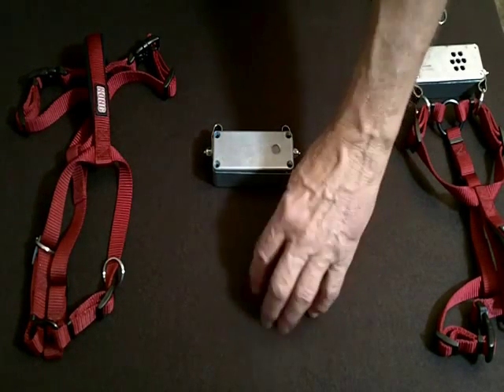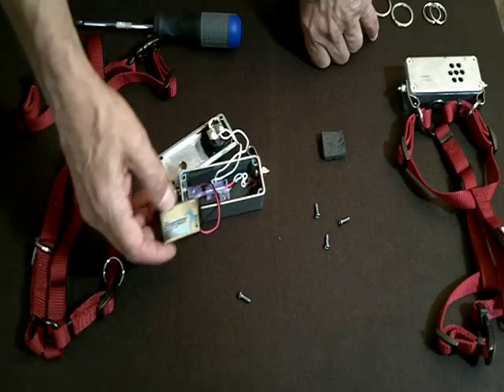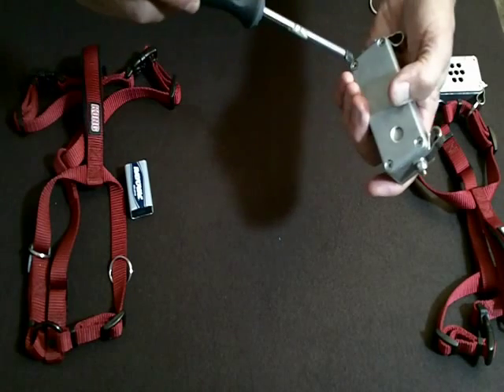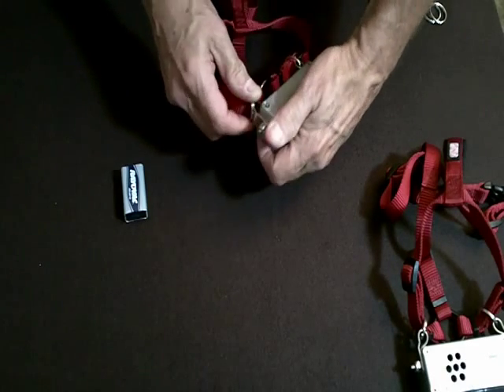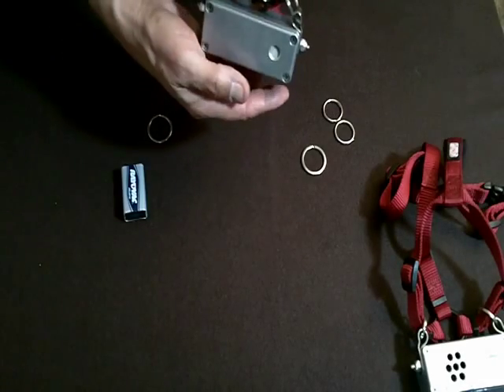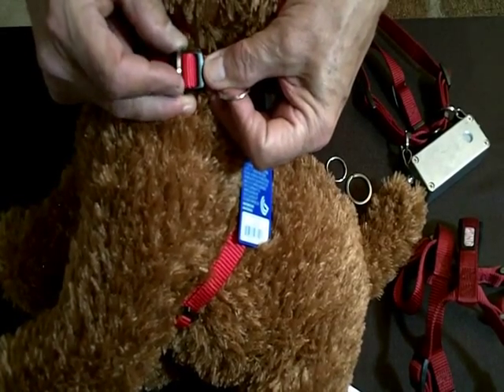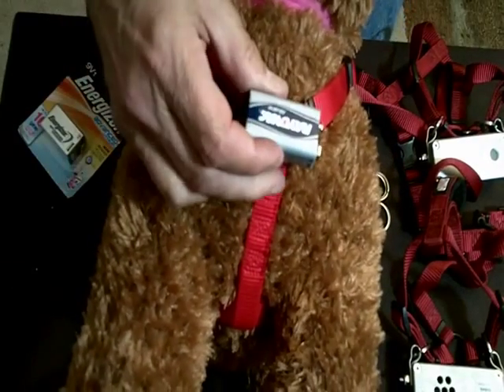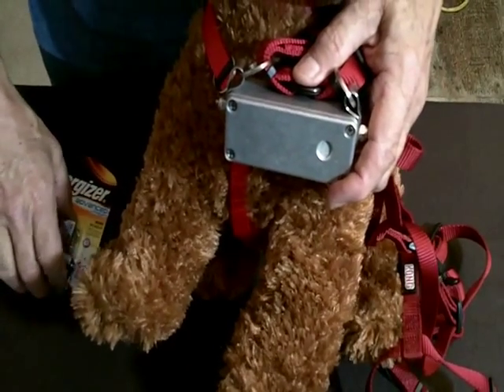BlindSight S2 Activation and Battery Replacement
BlindSight-S2 activation and battery change video.  The BlindSight-S2 is the latest small dog SONAR emitter from Jordy Canid Inc.  For smaller blind dogs.  See jordycanid.com